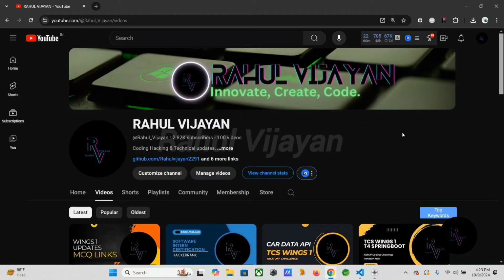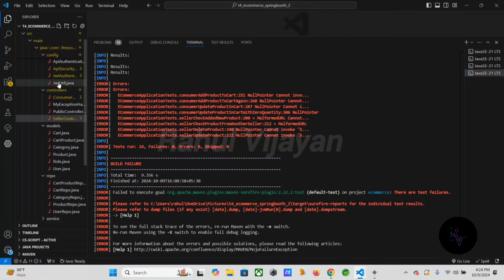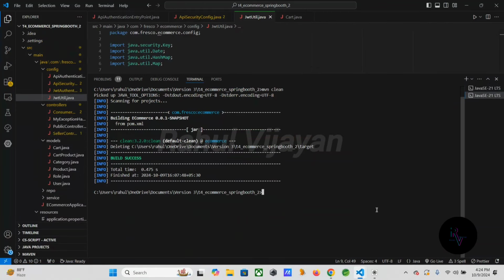79923 JWT TCS Wings 1: Old & Latest Spring Boot Versions Explained T4 Exam Prep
🌟 Hello TCS Team!

In this video, I provide a detailed overview of the 79923 JWT Spring Boot Course, which is aligned with the T4 Spring Boot Main Exam for Wings 1. This course includes coding implementations in both Spring Boot Version 2.3.3 and Version 3 to ensure you're well-prepared for the exam. 🛠️

🔹 Course Details:
I’m offering both codebases along with an explanation video for ₹3,500. However, for those who purchase within the next 24 hours (until 10/10/2024 at 10:00 PM), the price will be just ₹2,500! ⏳✨